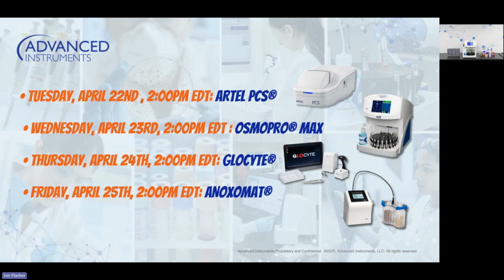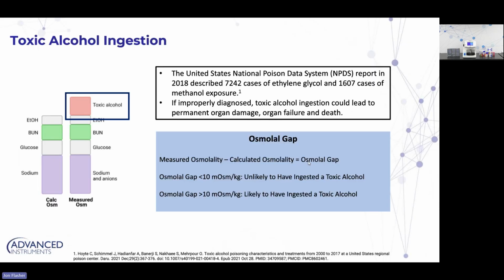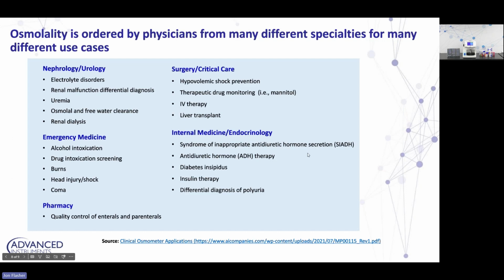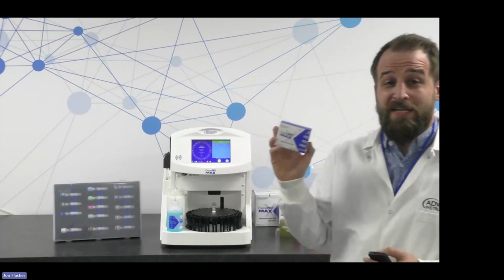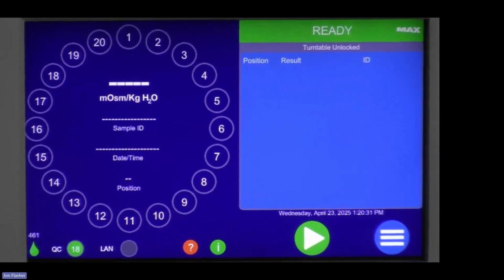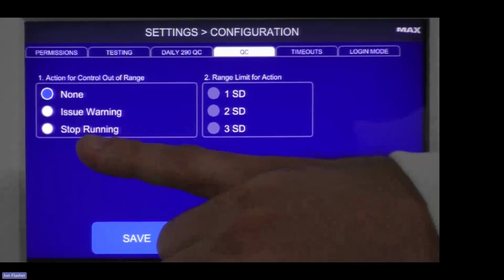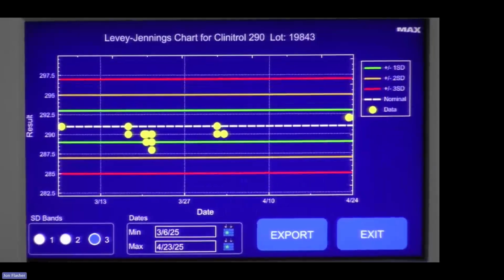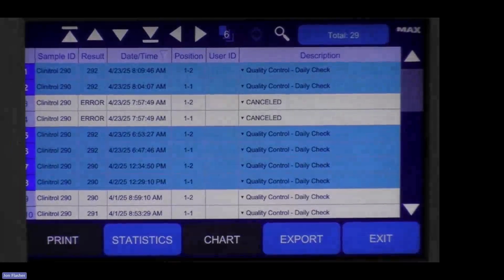[삼투압측정기]-1차 검체 튜브(Primary sample tube) 그대로! OsmoPRO MAX로 삼투압 검사 효율 극대화하기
이 영상은 OsmoPRO MAX라는 완전 자동화된 멀티 샘플 삼투압측정기의 데모 세션입니다. [00:39]

주요 내용은 다음과 같습니다:

1. 삼투압 측정의 개요 [01:09]
* 정의: 혈액(혈청, 혈장)이나 소변에 녹아 있는 입자의 농도를 측정하는 것으로, mOsm/kg 단위로 표시합니다. [01:16, 01:27]
* 임상적 활용:
- 수분 상태 확인: 과다 수분(삼투압 저하) 또는 탈수(삼투압 상승) 상태를 진단합니다. [02:33, 03:13]
- 독성 알코올 섭취 진단: 에틸렌글리콜이나 메탄올 같은 독성 물질 섭취 시 발생하는 'Osmol Gap'을 측정하여 신속하게 진단합니다. [04:22, 05:40]
- 나트륨 혈증 진단: 저나트륨혈증의 원인을 분석하고 적절한 치료 방향을 결정하는 데 필수적입니다. [07:00, 07:59]

2. OsmoPRO MAX의 핵심 특징 [09:04]
* 완전 자동화: 1차 검체 튜브(Primary sample tube)를 그대로 사용할 수 있어 별도의 소분 과정이 필요 없습니다. [09:09, 09:22]
* 연속 로딩: 최대 20개의 샘플을 장착할 수 있는 턴테이블이 있으며, 검사가 진행되는 동안 계속해서 샘플을 추가하거나 교체할 수 있습니다. [09:30, 10:12]
* 소량 샘플 검사: 소량 샘플용 인서트 키트를 사용하면 최소 190µL의 샘플로도 검사가 가능합니다. [11:33, 12:10]

3. 지능형 관리 시스템 [10:35]
* MAX 500 키트: 500회 테스트마다 시스템 유액 교체, 펌프 튜브 교체, 세척 과정을 거치며, 화면에서 잔여 테스트 횟수를 직관적으로 확인할 수 있습니다. [10:35, 15:24]
* RFID 기술: 캘리브레이션 키트의 RFID 태그를 기기에 스캔하면 설정 과정이 자동화되어 오류를 방지합니다. [12:45, 13:52]
* QC 관리: 24시간마다 QC를 강제하거나, 시스템 화면 내 제공되는 Levy-Jennings 차트를 통해 QC 이력을 시각적으로 관리할 수 있습니다. [15:48, 22:07]

4. 사용자 편의 기능 [16:51]
* 배지 스캔 로그인: 사용자 배지를 스캔하여 빠르게 로그인하고 권한을 관리할 수 있습니다. [17:16]
* 자동 재검사: 설정된 오차 범위를 벗어나면 자동으로 재검사를 수행하여 신뢰도 높은 데이터만 LIS(실험실 정보 시스템)로 전송합니다. [17:51, 18:20]
* 연결성: 양방향 LIS 연결을 지원하며, 웹 기반 QC 비교 프로그램으로 데이터를 무선 전송할 수 있습니다. [24:13, 24:49]